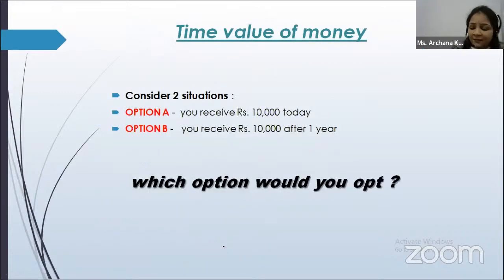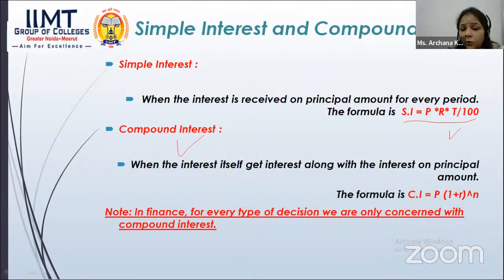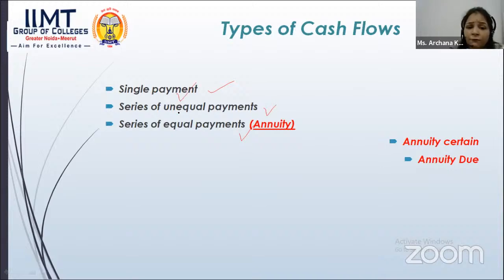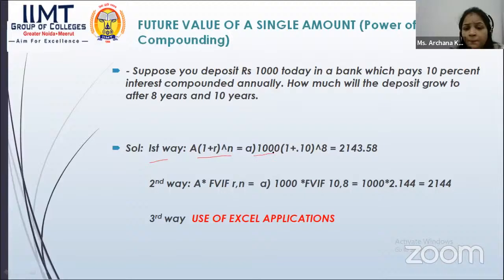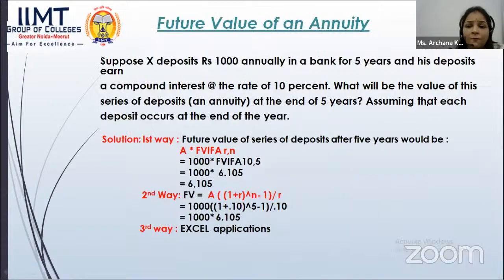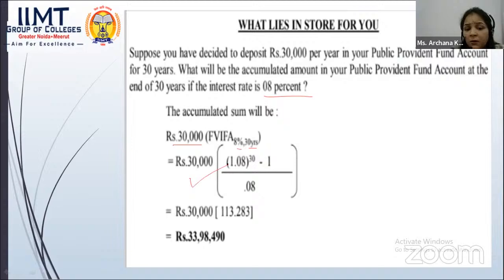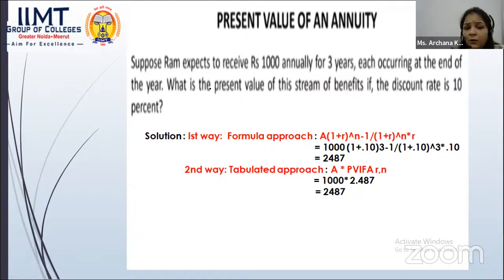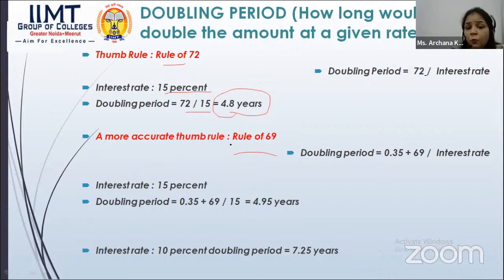Time Value Of Money